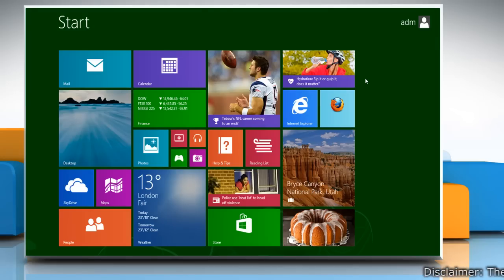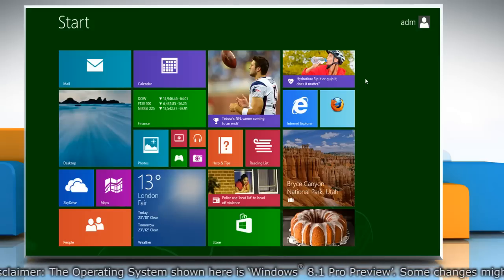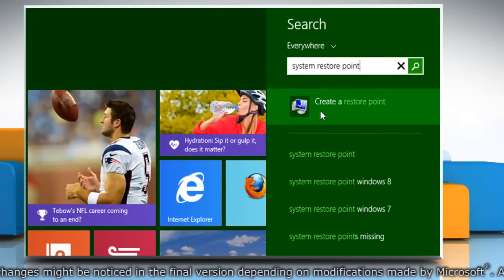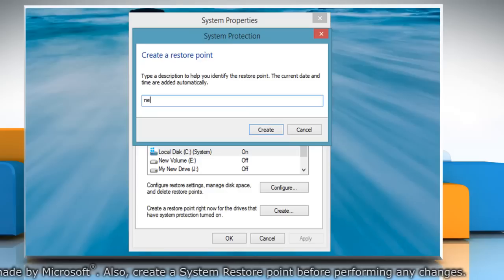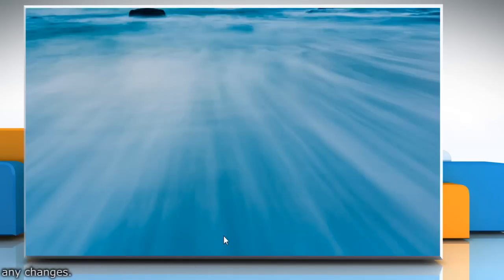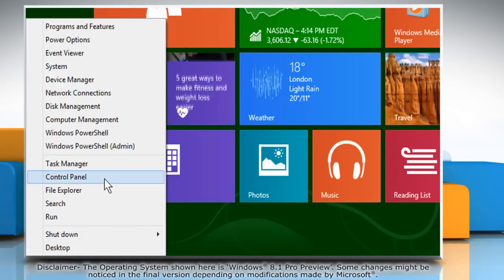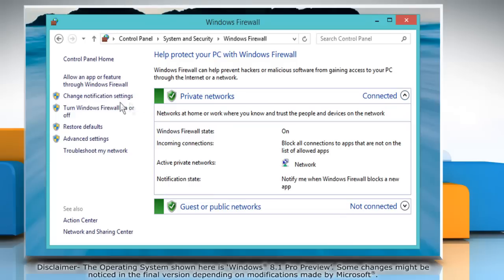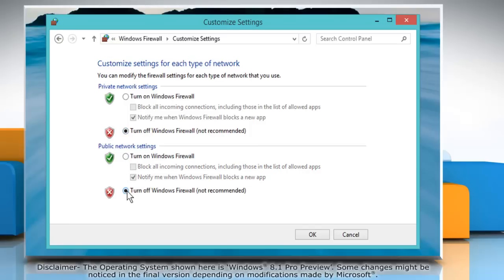How to Disable Windows® Firewall on Windows® 8.1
Get to know about easy steps to disable or turn off Windows® Firewall in Windows® 8.1 by watching this video.